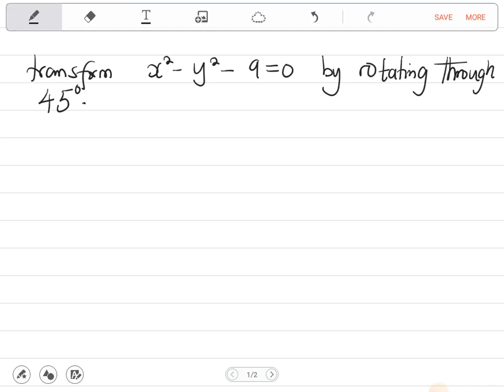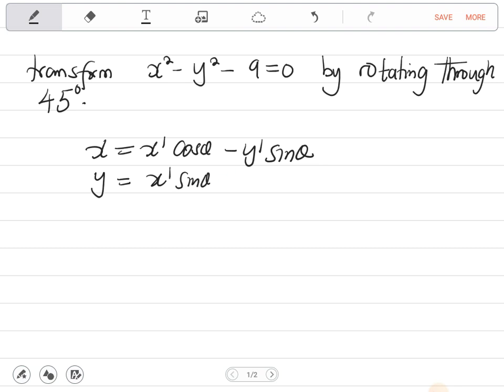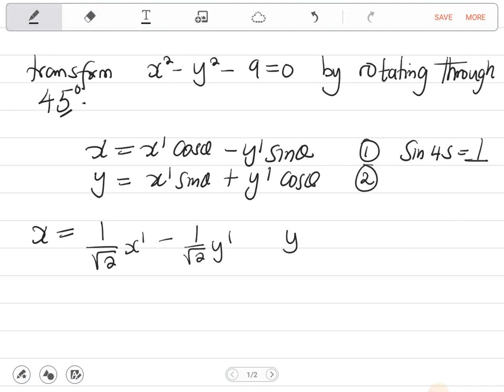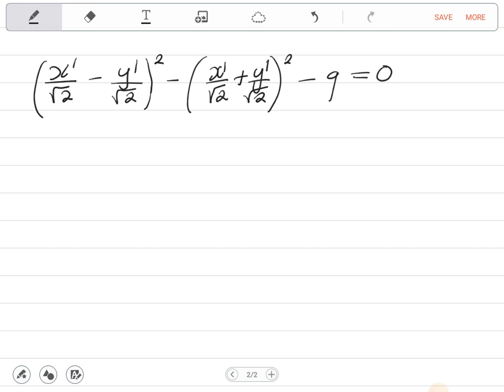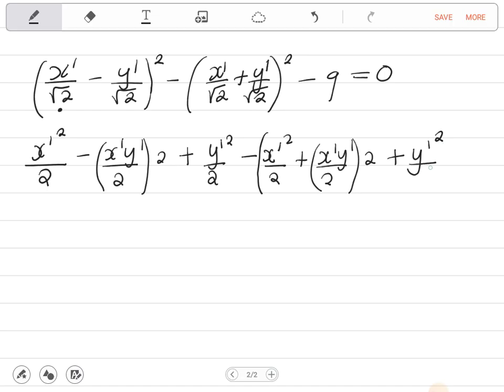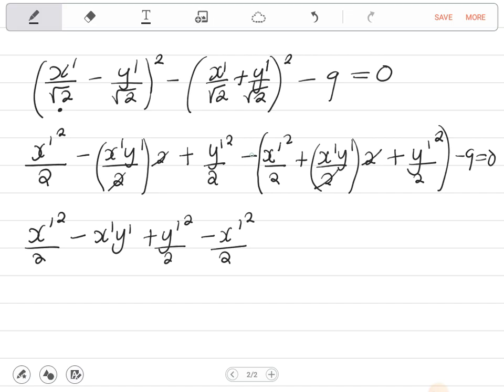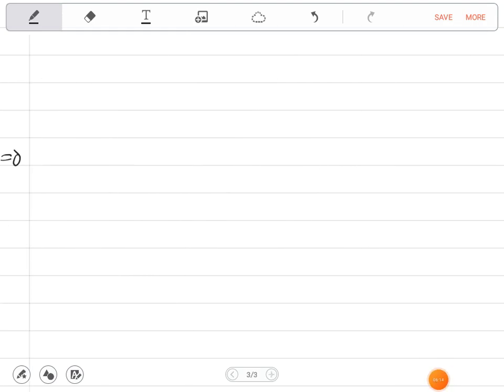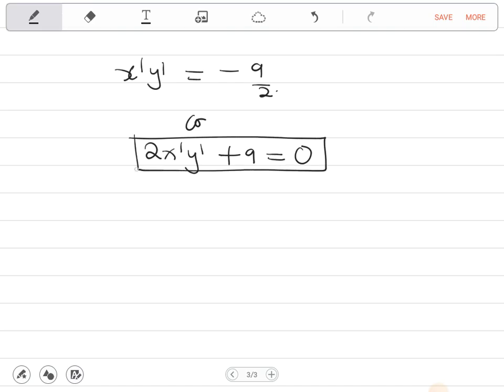Finding New equation Rotation through an angle . Analytical Geometry